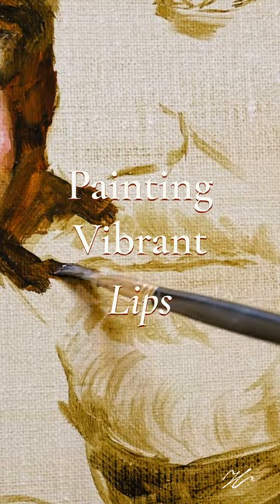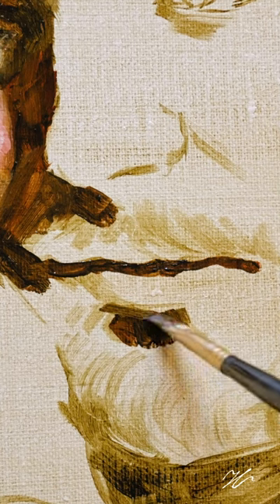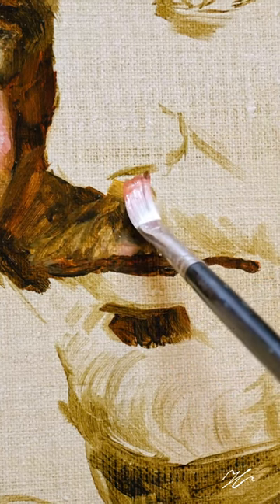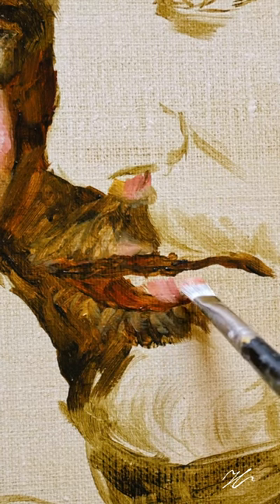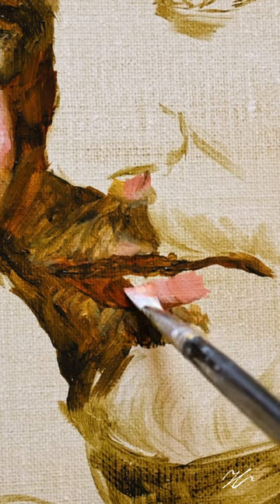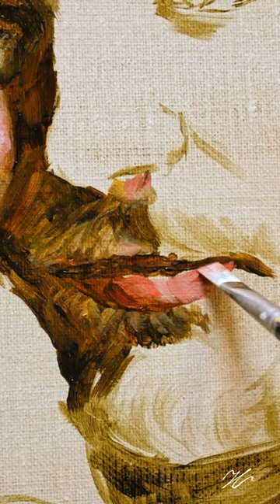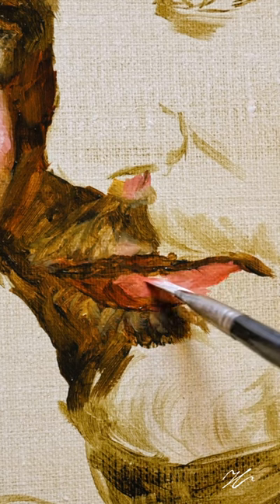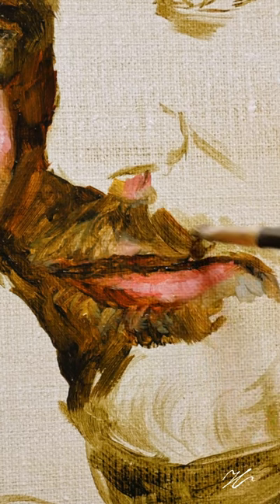Painting Vibrant Lips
Capturing lips relies not simply on your understanding of lips themselves, but also on painting the surrounding form. In this case a stubbly beard provides the context for us to perfectly execute our painting and bring these lips to life.

📸 Video Equipment
Panasonic GX85
12 - 32mm Lens
45 - 150mm Lens

🎨 Paint
Winsor & Newton Artist’s Oil Paint
Oil Medium (Refined Linseed Oil)

🖌️ Brushes
Brush Rosemary & Co. Ivory Long Flats (Best All Around):

Intro: 00:00
Laying a Foundation: 00:25
Create a Roadmap: 02:58
Painting the Eye: 05:34
Working in the Shadows: 07:44
Building Tension: 09:48
Sculpting the Nose: 11:55
Bringing Balance: 13:04